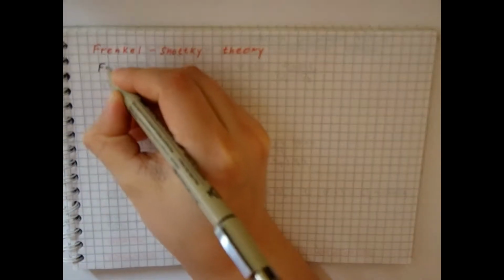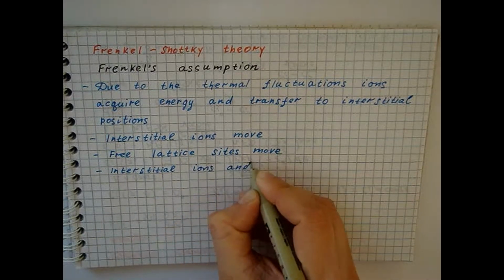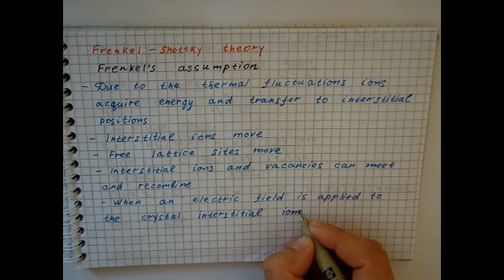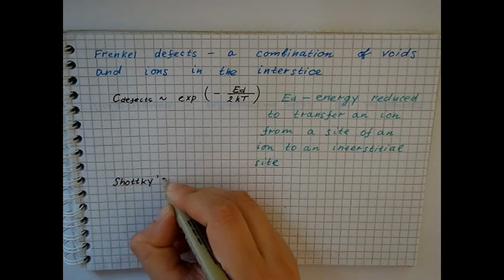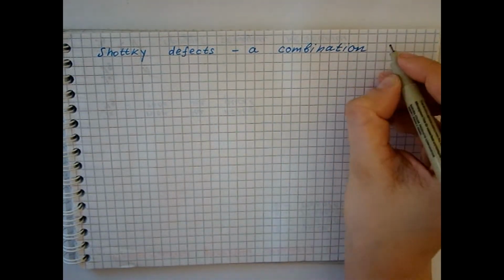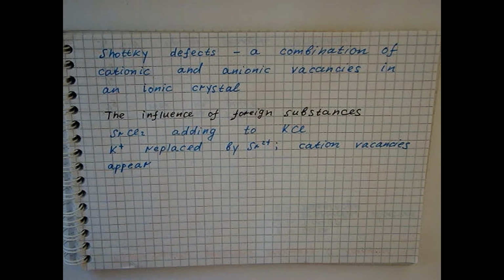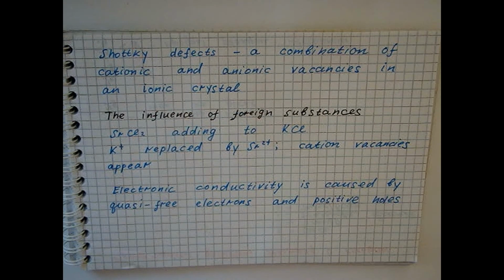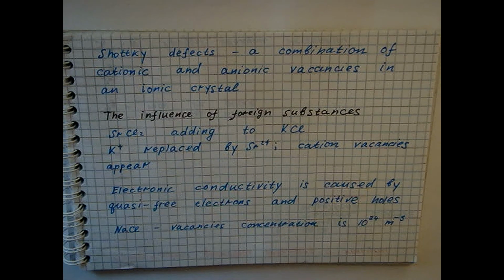Lecture 48 Frenkel Sсhottky theory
Lecture 48
00:00 Frenkel’s assumption
01:56 Frenkel defects
03:02 Sсhottky’s assumption
03:41 Schottky defect
04:21 Violations in the lattice with the introduction of foreign substances

The channel was created for the study of electrochemistry. On this channel, various concepts and models associated with electrochemistry will be considered.